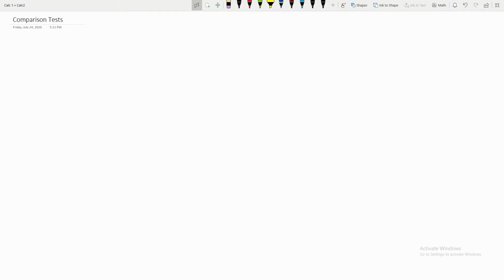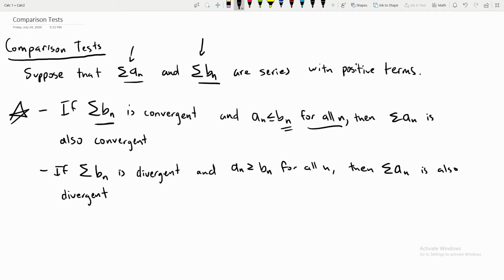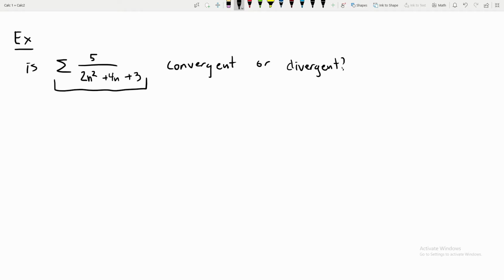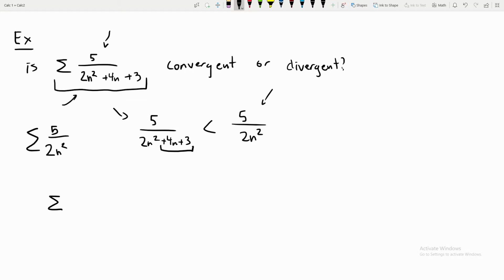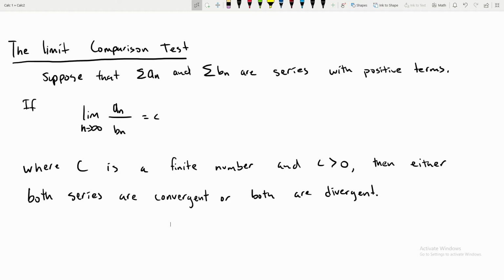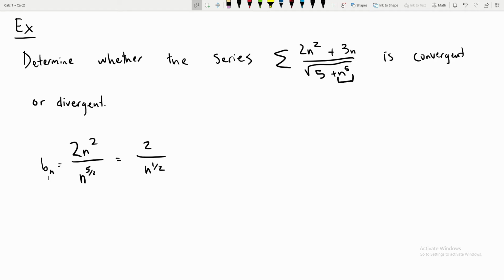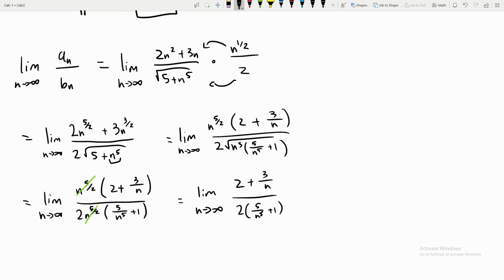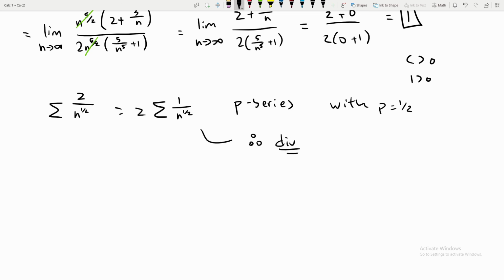Calculus 2 | Comparison Tests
Welcome to my Calculus 2 Series where I talk about all the fundamentals of Calculus 2. In this video I go over another convergence and divergence test known as the Comparison Test. This video contains multiple worked examples.